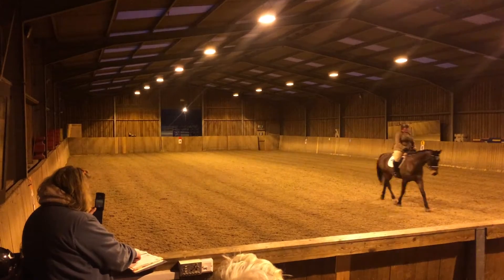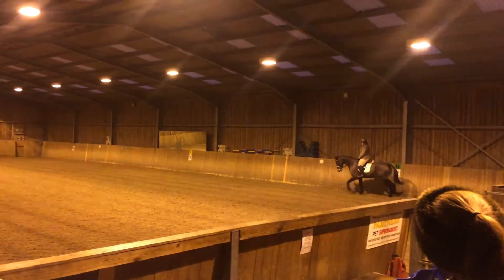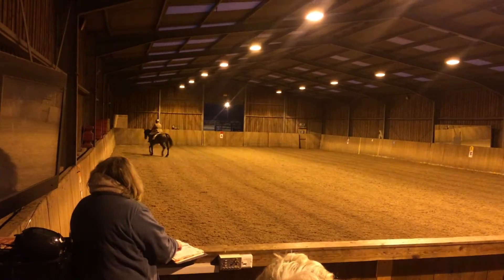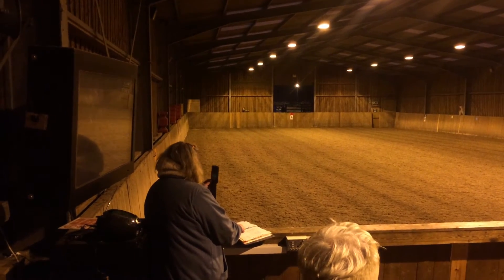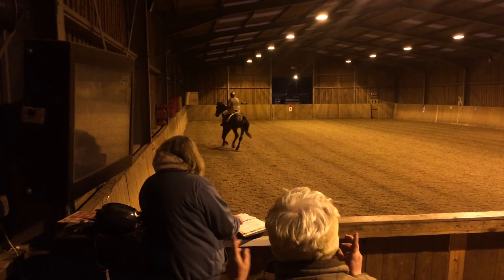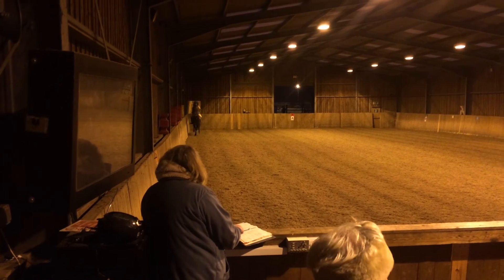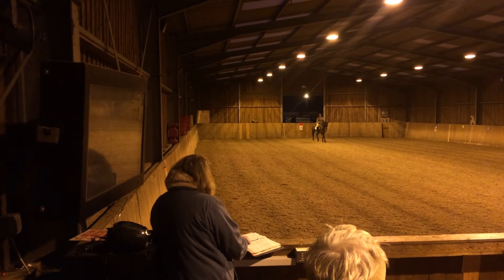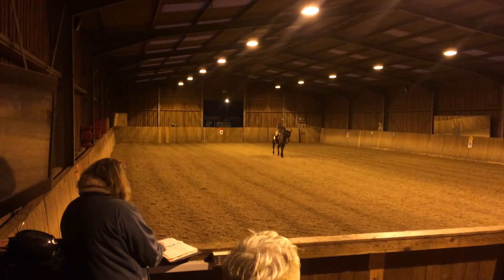Sammy & Buddy 25/01/2015